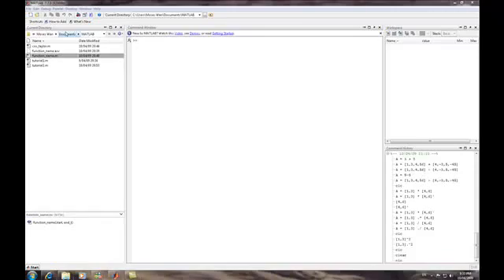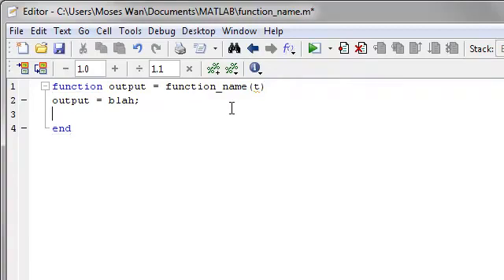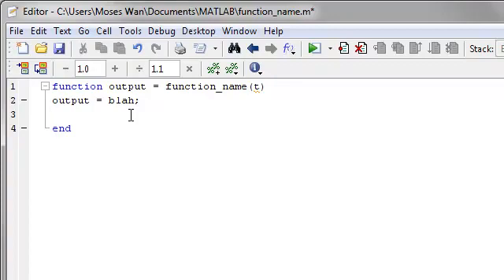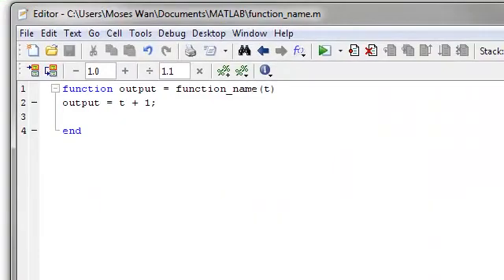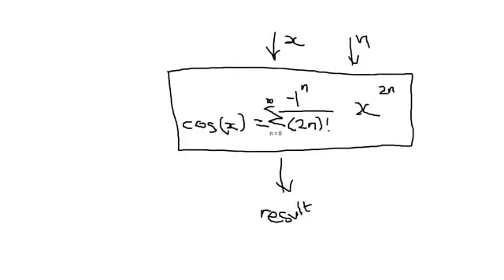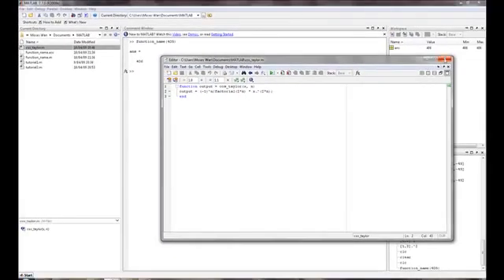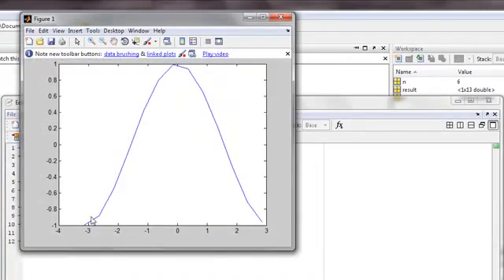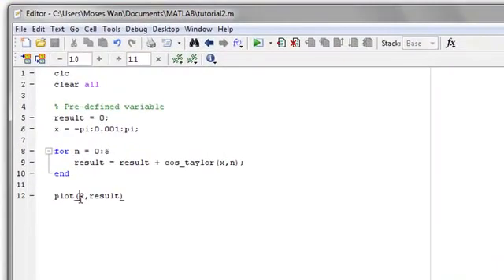MATLAB Tutorial Part 3 Functions and plot